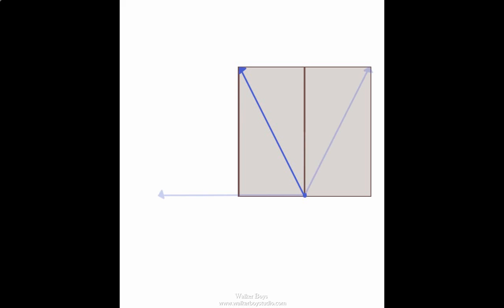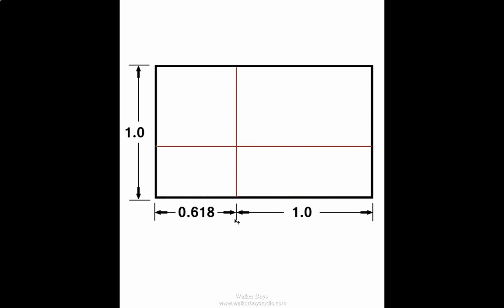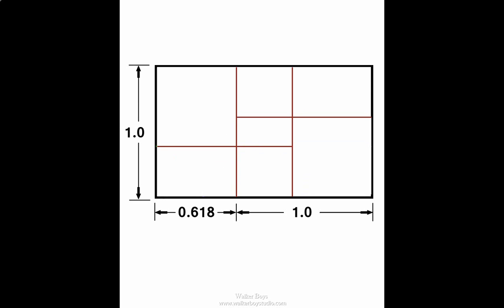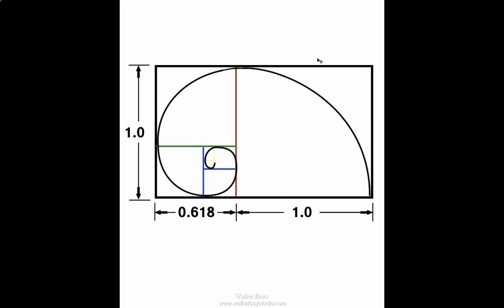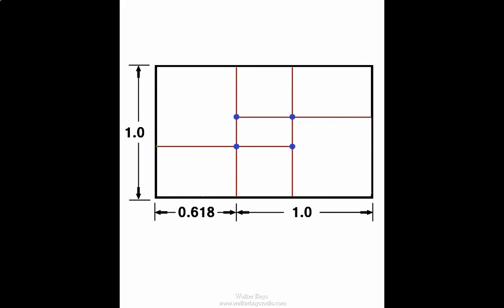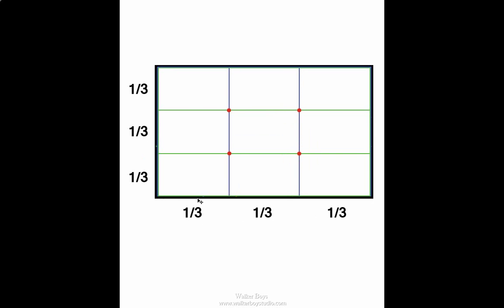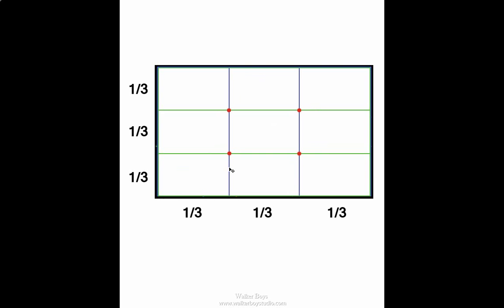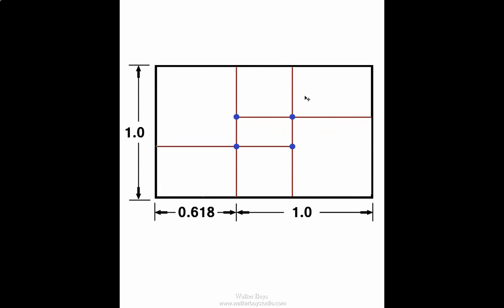Storyboarding Tutorials | Layout and the Golden Ratio